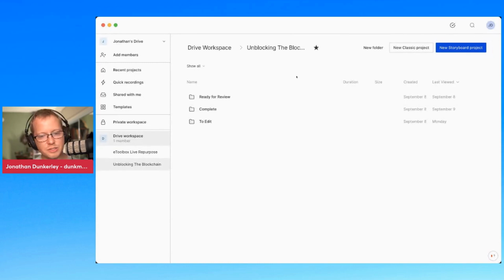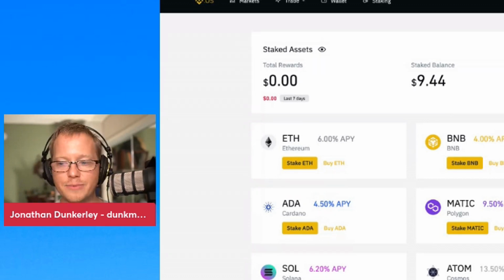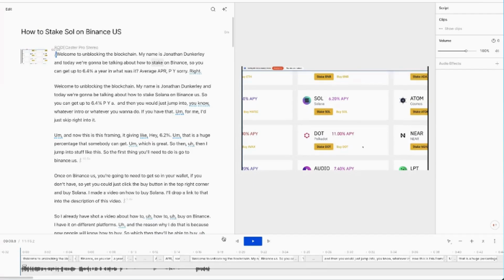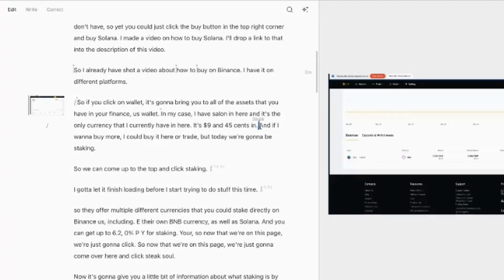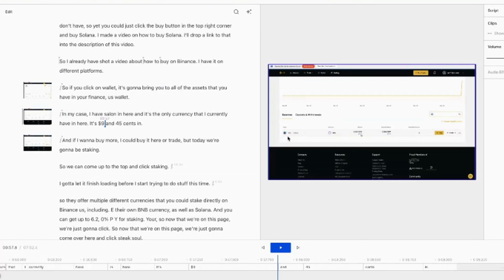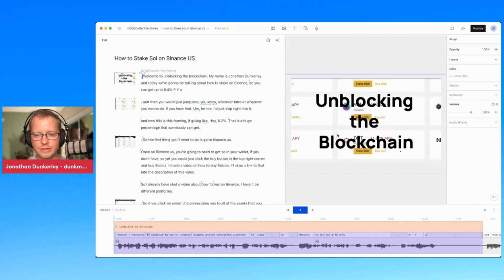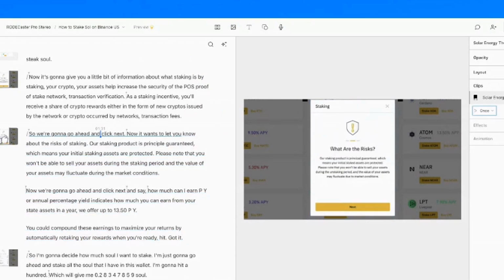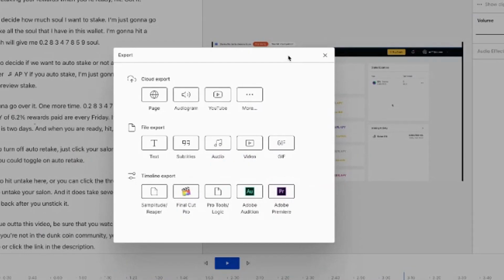Easy Editing Workflow | DESCRIPT FOR BEGINNERS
✅ Learn how to easily create an easy editing workflow using Descript! In this video, you'll learn about the basics of video editing and how to make money with your videos. Edit your videos along with me using Descript

Learn how to easily create a workflow for video editing that will save you time and money. In this video, I'll show you how to use Descript to create an easy editing workflow to make your videos look great without spending hours editing them yourself.

We will learn how to easily create a professional easy editing workflow using Descript and make money with your videos! In this video, you'll learn:

-How to quickly and easily edit your videos with Descript
-The best way to organize and manage your footage
-How to export your videos for the web